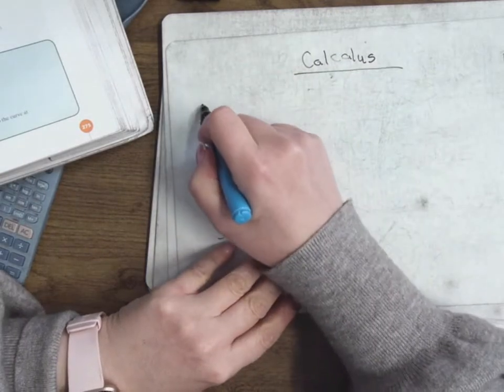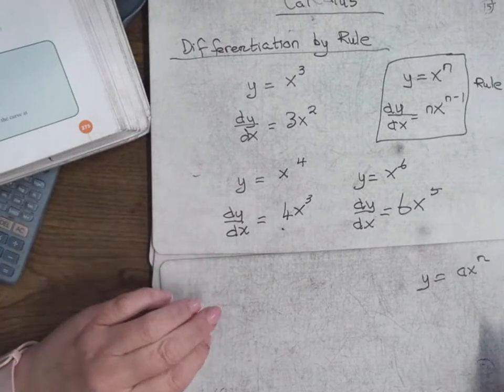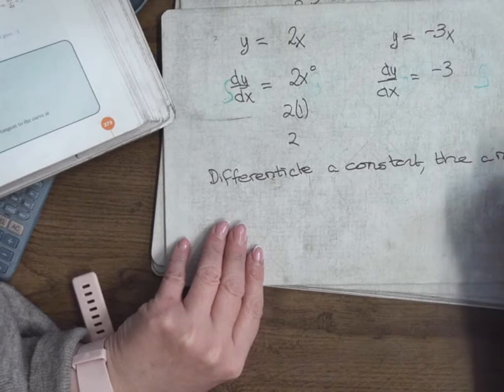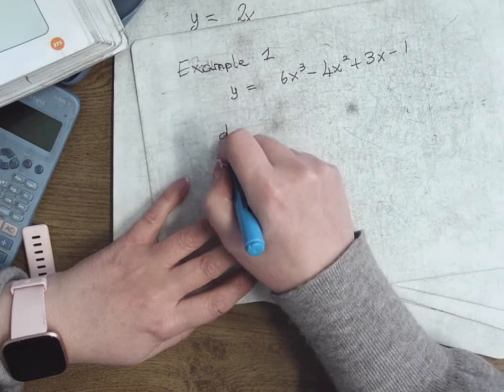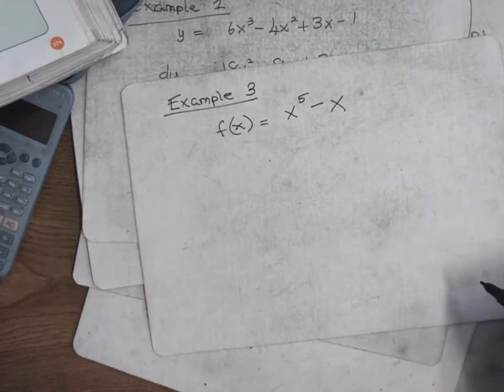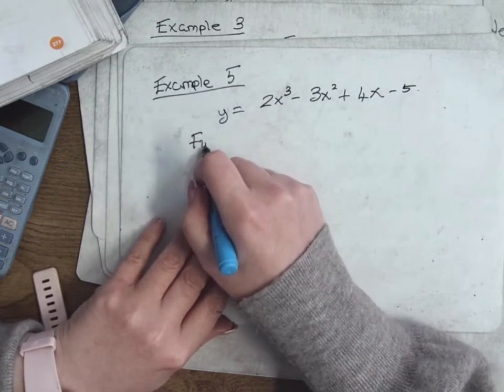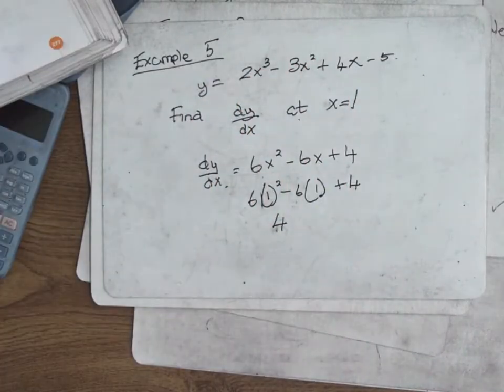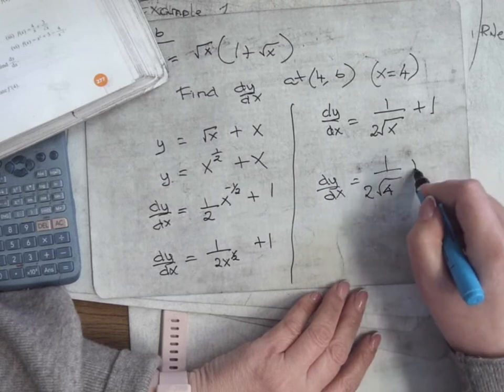Maths 5 0702 0001